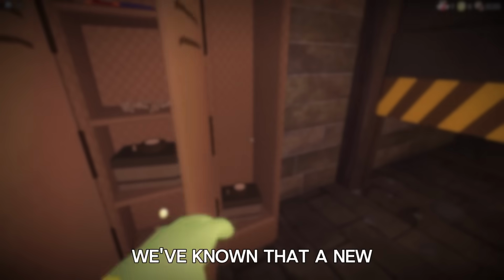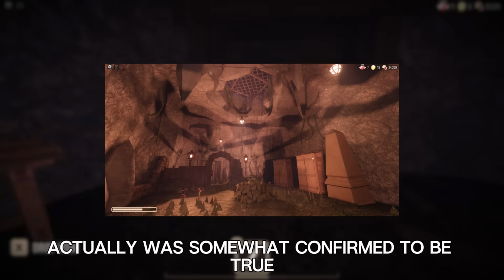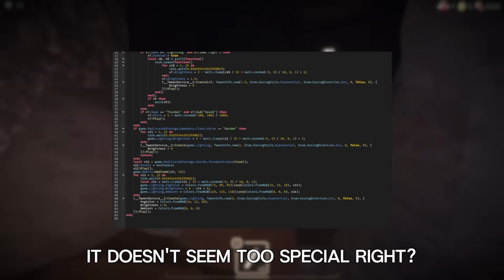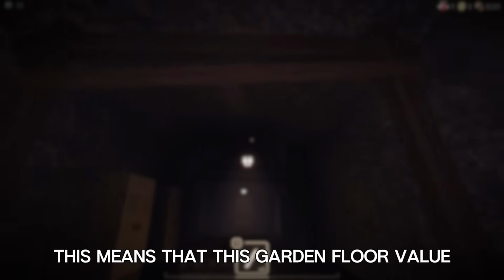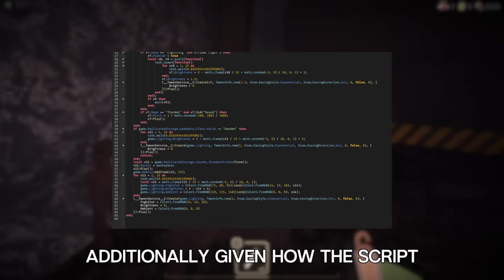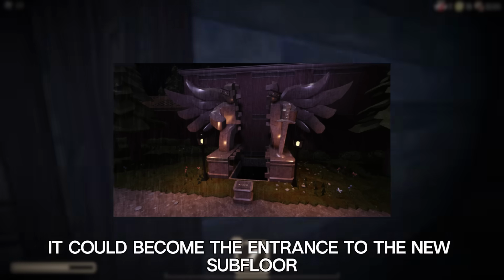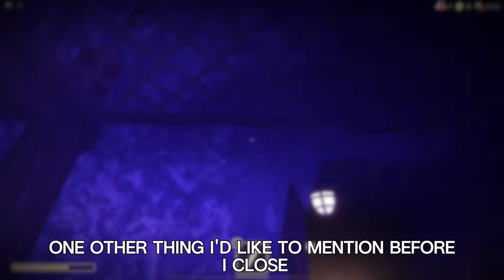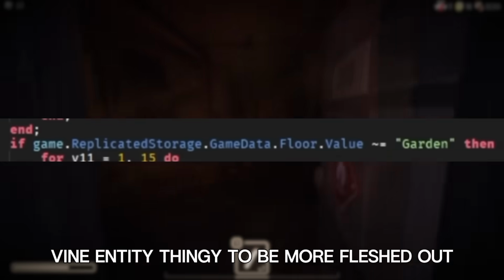Doors UPDATE News: NEW 'Garden' Subfloor!